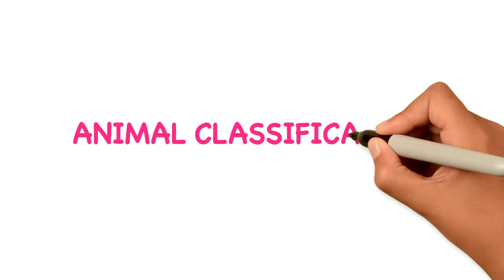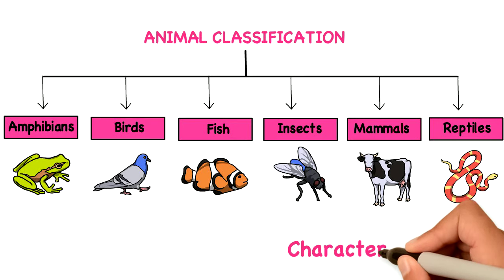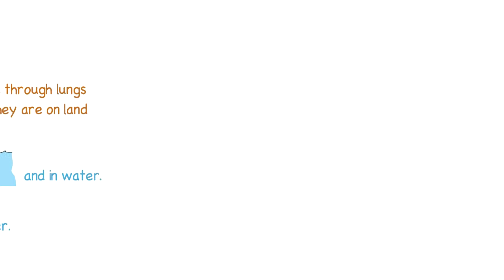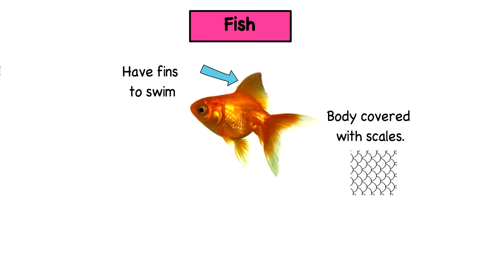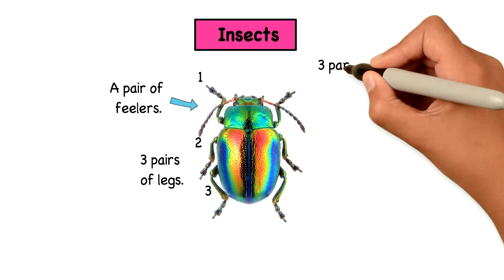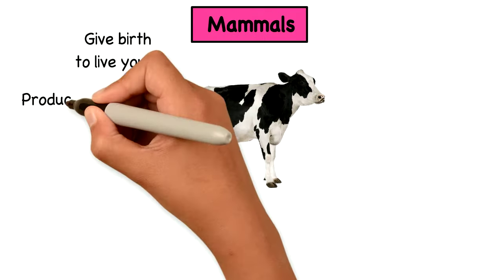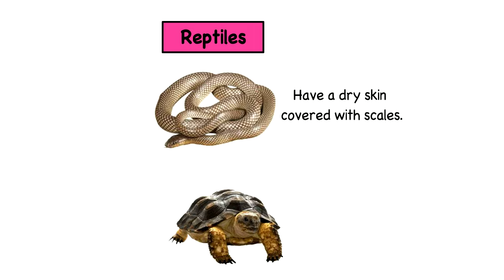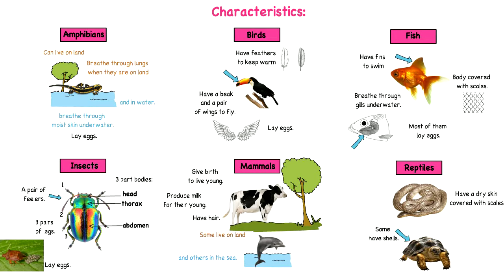Animal classification. Science for kids - My pals are here!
Animals can be grouped  into: mammals, reptiles, birds, insects, amphibians and birds. Watch the video and learn about the characteristics each group has.